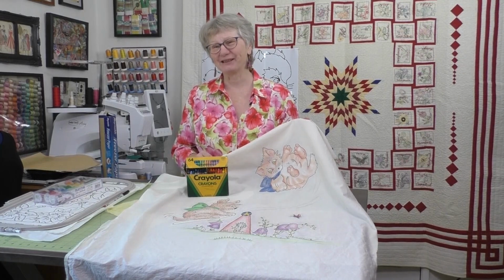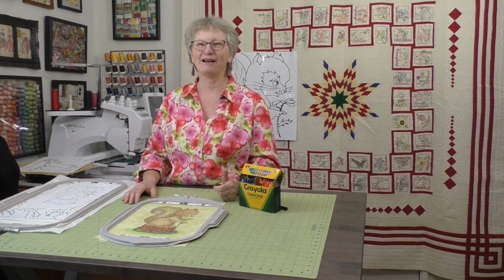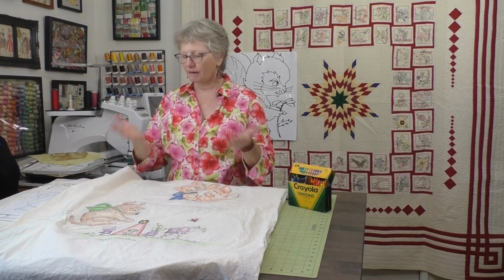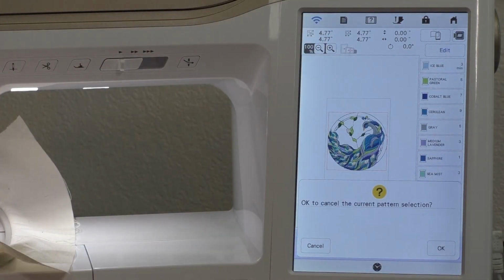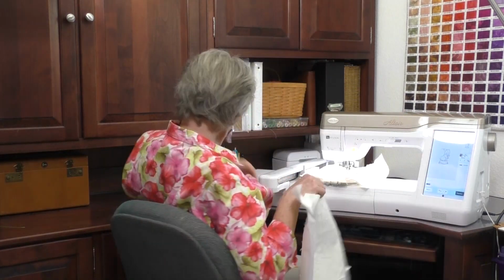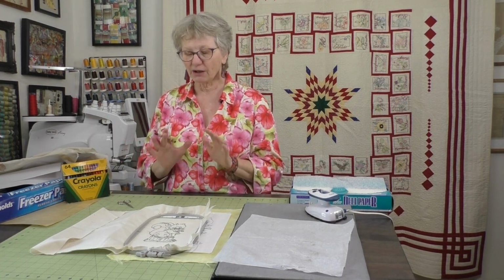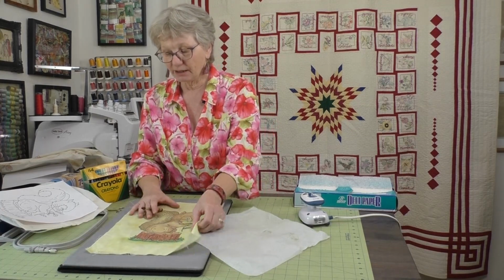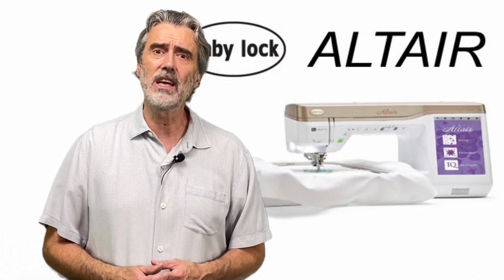Vintage Made Modern, Crayon Quilts | Sewing Tech Talk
This week on Sewing Tech Talk, Cathy shows us how Make Vintage Modern with embroidered crayon quilts. Using the Baby Lock Altair with its built-in IQ Designer, Cathy shows us how to convert vintage line art to embroidery designs right on the machine, and select the right stitch. Cathy discusses how to set your new 100-year-old crayon-colored designs and other options for vintage-looking modern quilts.

Cathy’s Guide to Vintage Made Modern with Embroidered Crayon Quilts is available to download

Tune in every Wednesday at 10 AM PDT to watch Cathy’s latest vlog!